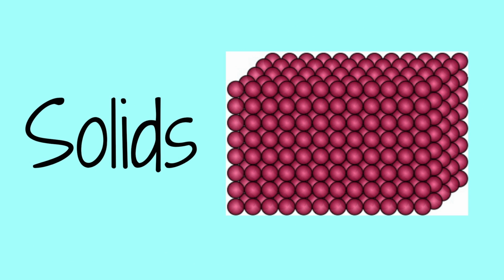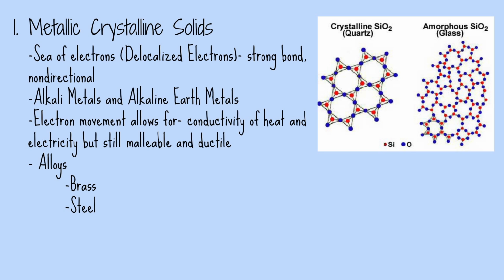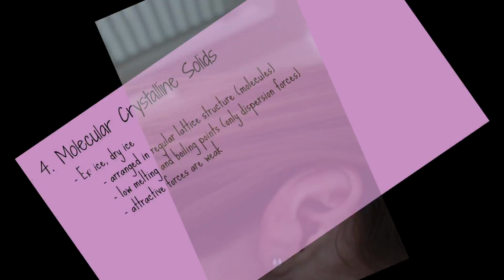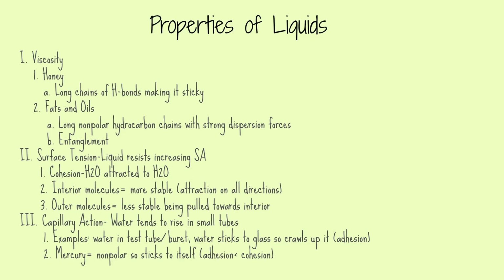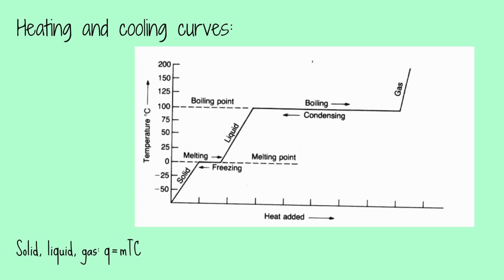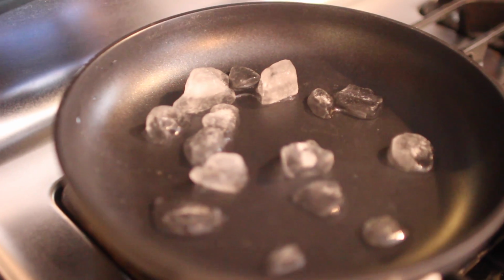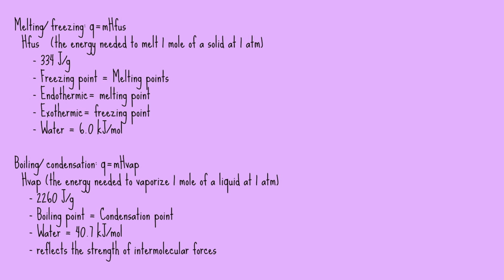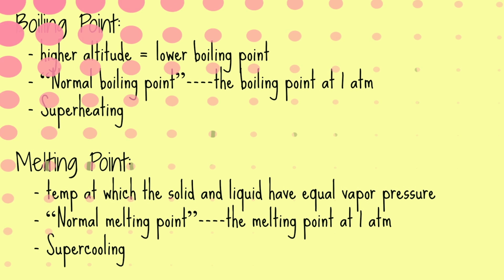Solids and Liquid: AP Chemistry